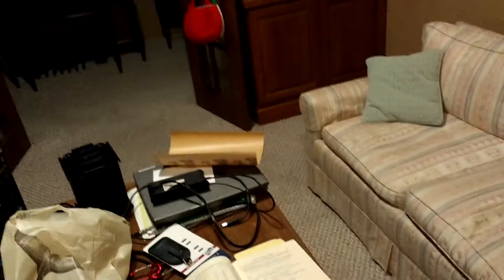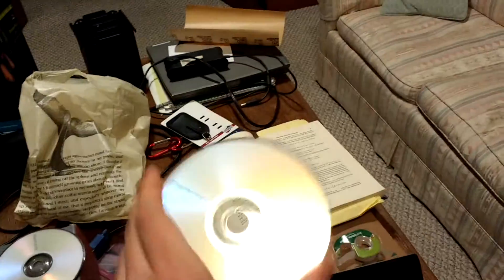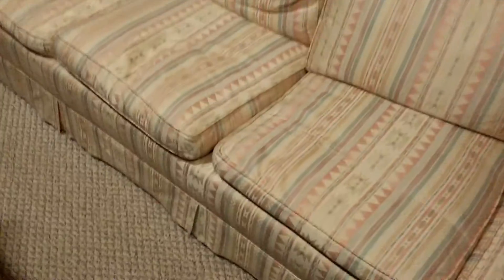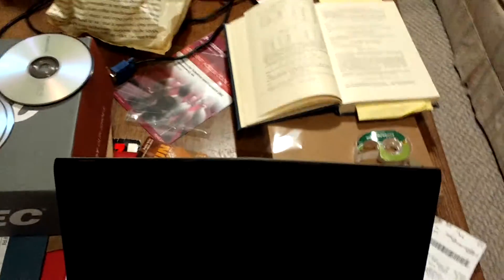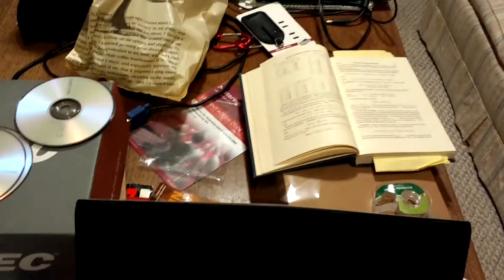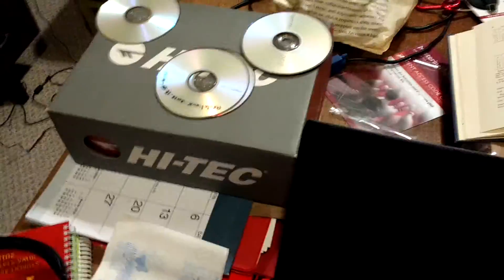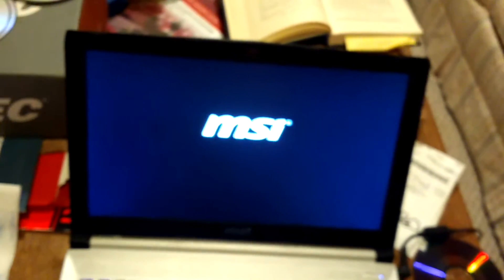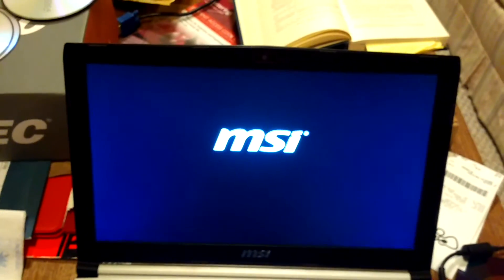How to Write an Operating System - BONUS!!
Running our bootloader on real hardware.